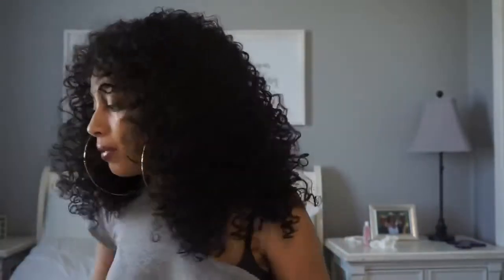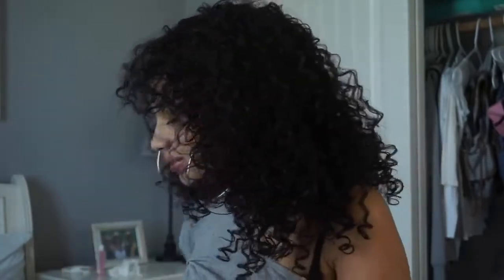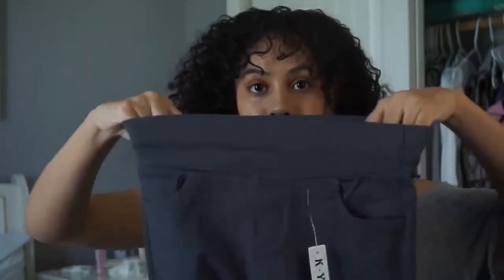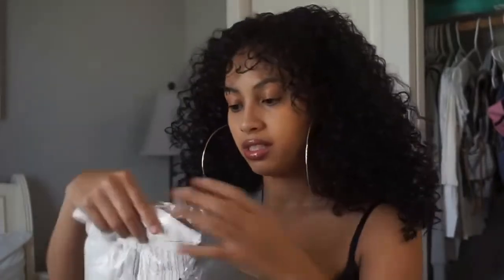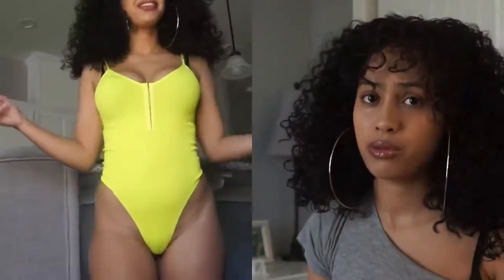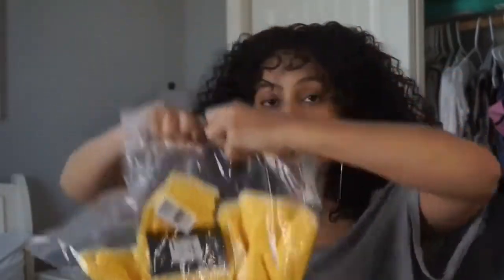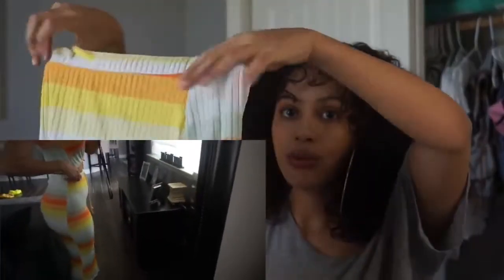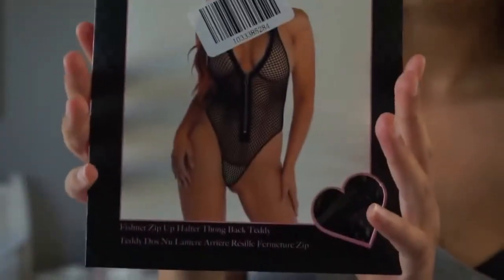Fashion Nova Haul 2020 Amazing 👀 💯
Our video is presenting "fashion nova haul 2020" topic information but we also try to cover the subjects:
-swimsuit
-crop top
-leggings

So you want to find out more about fashion nova haul 2020, I did too and here is the the video I made.
fashion nova haul 2020 interested me so I did some research and uploaded this to YT .
You have actually reached this YT vid since you showed interest in fashion nova haul 2020, this video clip will certainly cover also: swimsuit

Thank you for your time in finding out about our services. You have absolutely nothing to lose :)
Cool right? If you were waiting for the ideal time to take this chance, the time is now. Click the ling above Right now!

Have I addressed all of your concerns about fashion nova haul 2020?
People who searched for swimsuit also looked for crop top.

Original Creative Commons Video: